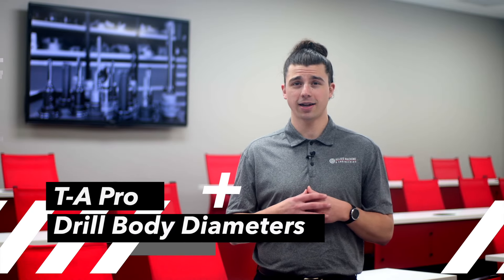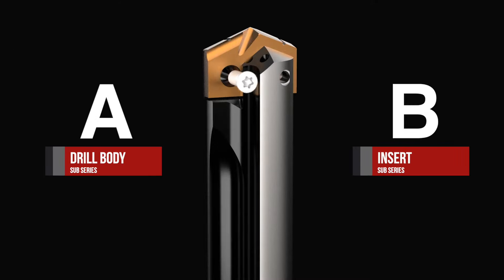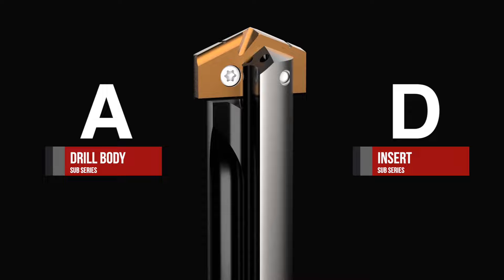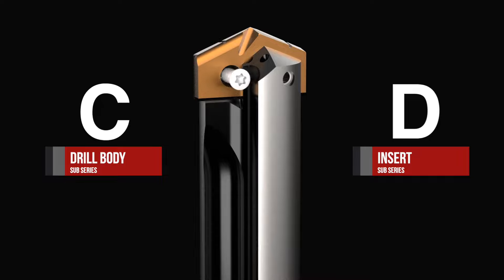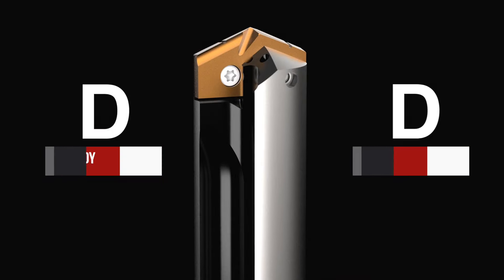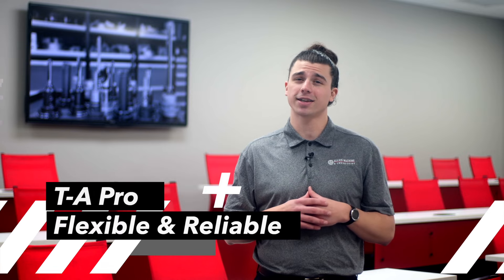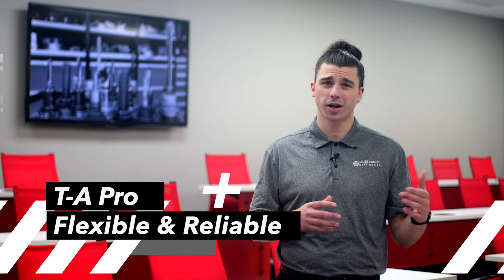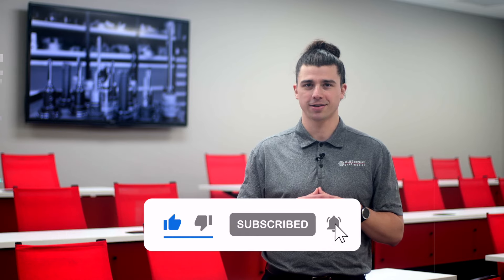Did You Know T-A Pro® drill bodies come in 4 diameters for better rigidity?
Did you know we have four different drill body diameters in a given series within the T-A Pro line? Matching the drill body diameter of the holder and the drill insert provides the most rigid setup for drilling applications—minimizing insert overhang from the body, strengthening the overall setup, and allowing the user to maximize tool life and penetration rates, while reducing vibration and harmonics within the system. Whether you’re a job shop after flexibility or are running full scale production, T-A Pro is the solution for your CNC drilling operation.